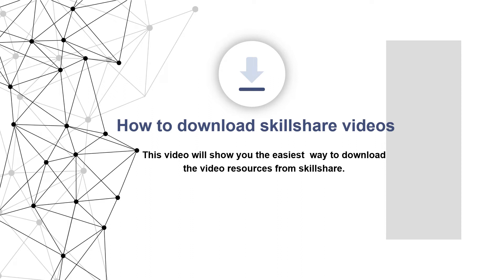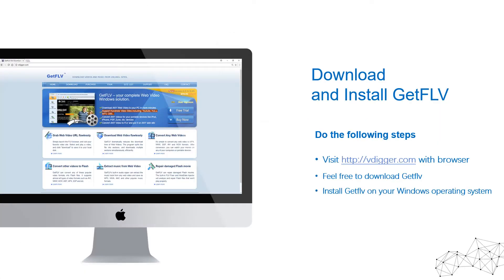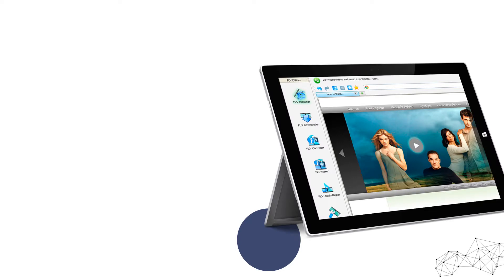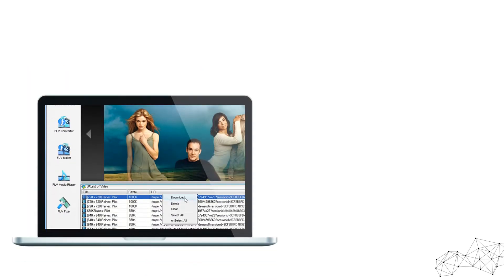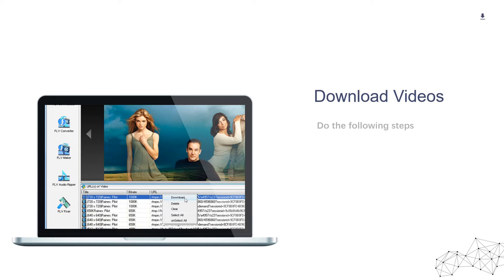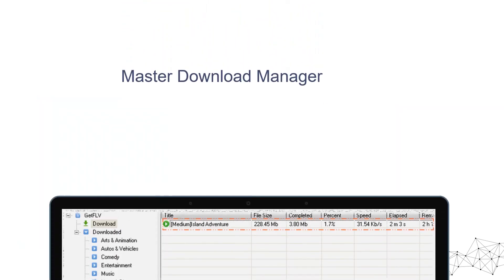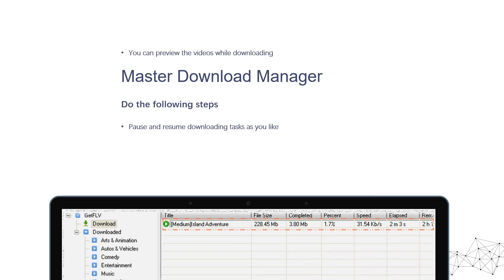How to download skillshare videos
WhaleDown is just the perfect and best skillshare video downloader compared with other skillshare downloaders , With WhaleDown, you can easily batch download videos from skillshare to your computer, iPod, iPhone and other mobile devices with high video quality. Furthermore you can convert the video formats from skillshare to AVI, H.264, MP4, 3GP, MKV, WMV, FLV, MOV, MP3, FLAC, AAC.etc. More exciting, this powerful skillshare downloader also helps to download video from Youtube etc websites.
The following part will give you a detailed step by step guide to download videos from skillshare.